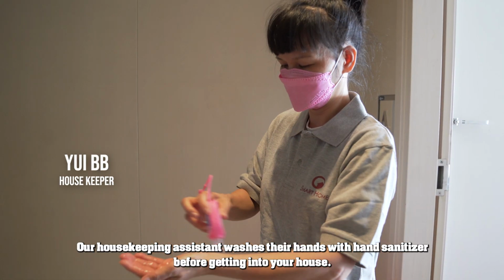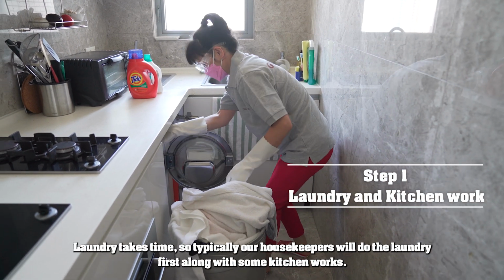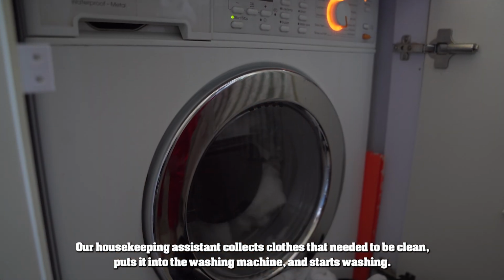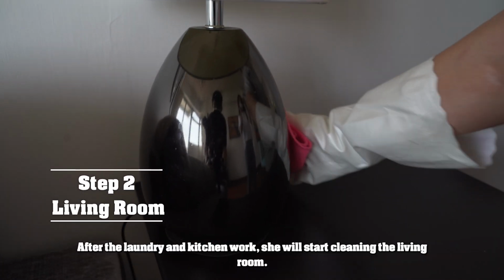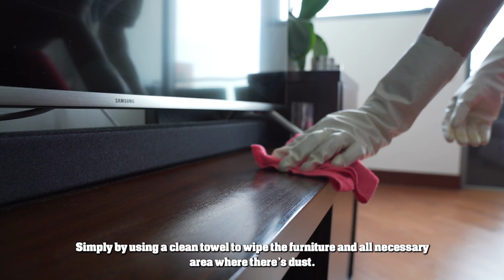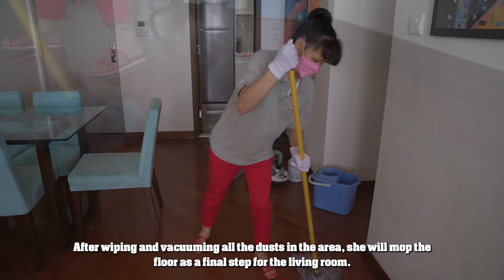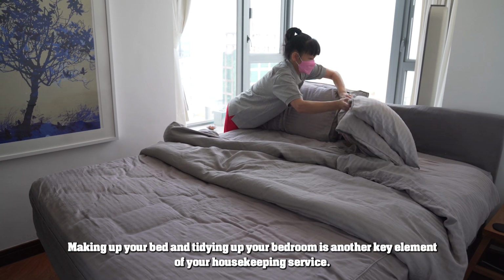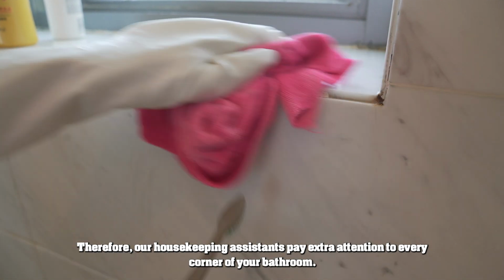【Auntie~I don't want to work anymore】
Are you tired of cleaning your house too?
Just try our SMART HOME housekeeping assistant service!
Don’t worry, all our housekeeping assistants are highly experienced.
The service fee has the labour insurance and transportation fee well covered.

Whatsapp us to know more detail

*SmartHome reserves the right of final interpretation